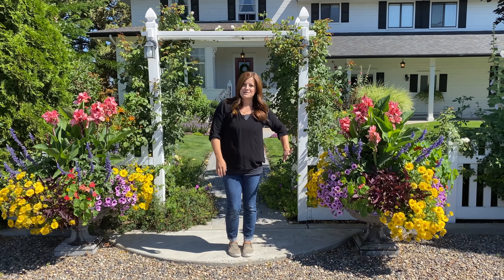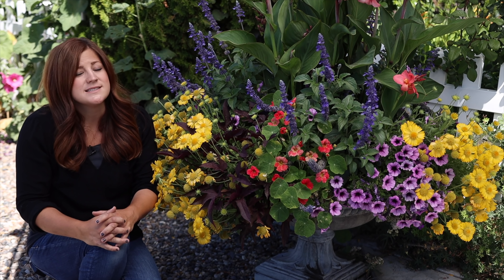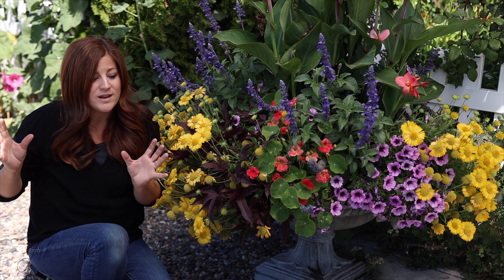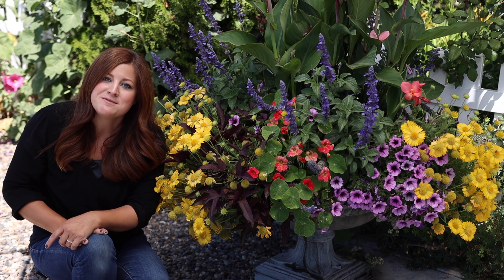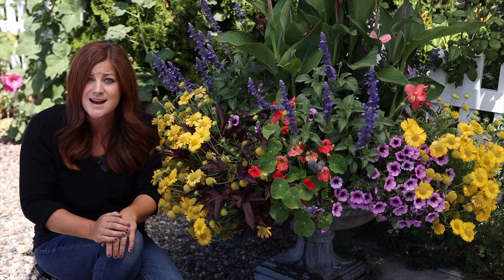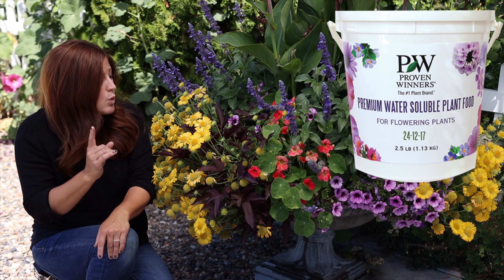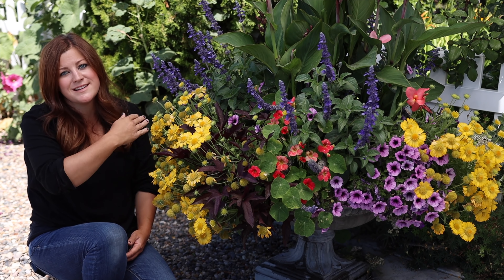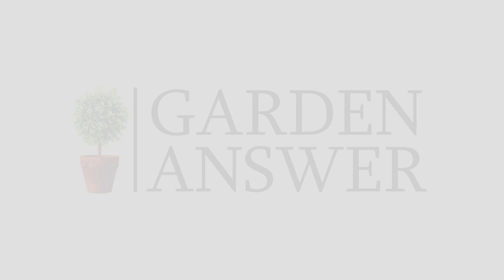10 Tips on How to Have Success with Your Sun-Loving Annual Containers! 🌿// Garden Answer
Captain Jacks Dead Bug Brew®

Colorful Container Arrangement for A Full Sun Spot!

🌿MAILING ADDRESS🌿
Garden Answer
580 S Oregon St